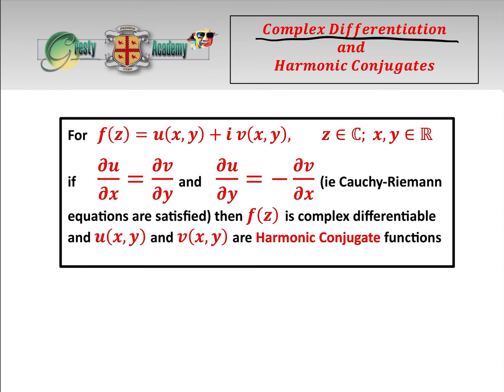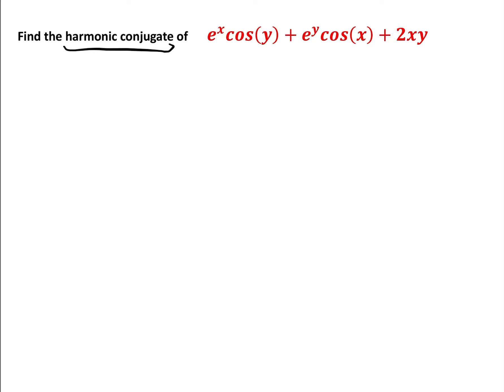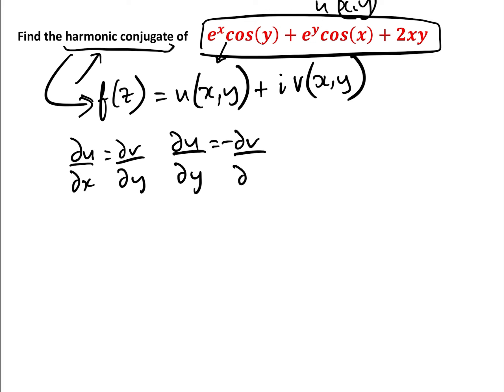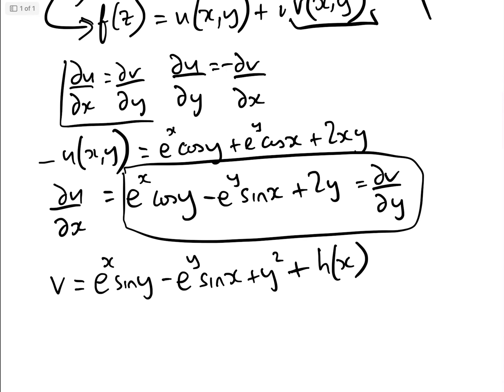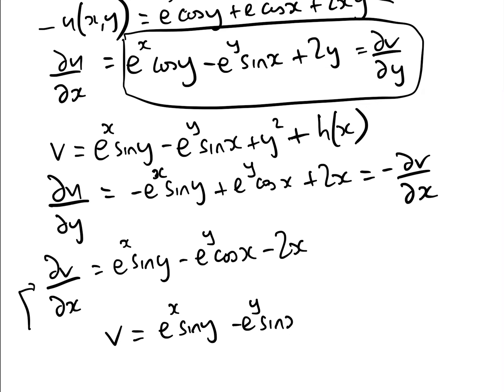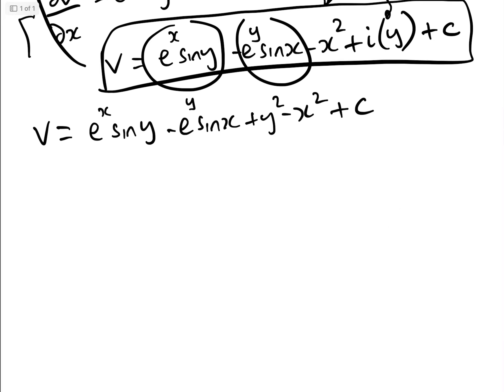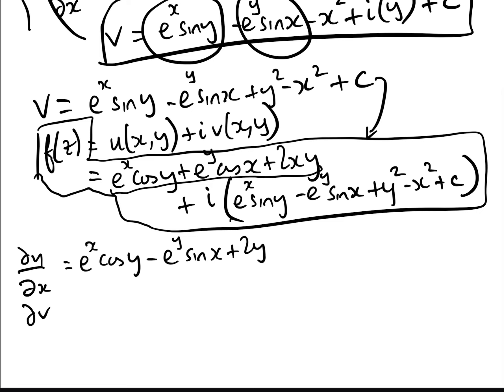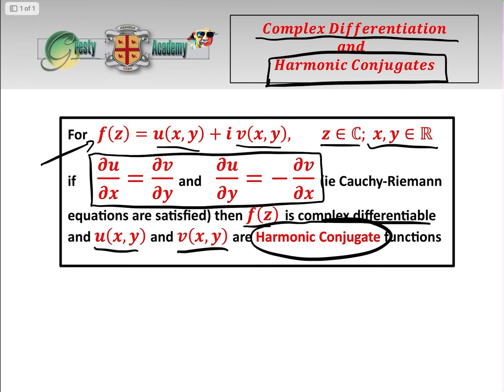Finding the Harmonic Conjugates of a Complex Differentiable Function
In this video we discuss how to answer questions of the type where we are given one harmonic conjugate u(x,y) of a complex differentiable function f(z)=u(x,y)+i v(x,y) and asked to find the other harmonic conjugate v(x,y).

Note: In this video, we mention two Gresty Academy videos which use an almost identical method to that shown in this video. They are 'Finding the Potential Function f(x,y,z) of a Conservative Vector Field F(x, y, z)' and 'How to Solve 'Exact' First Order Differential Equations'

Further Note: At 3:58 we used 'i' for a function i(y) - given that we are dealing with complex numbers, using 'i' was not particularly intelligent. For clarity this is not the imaginary number 'i' but a real function i(y).